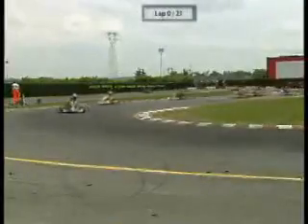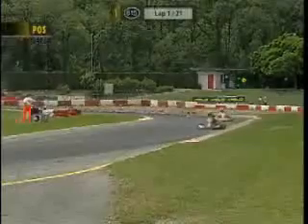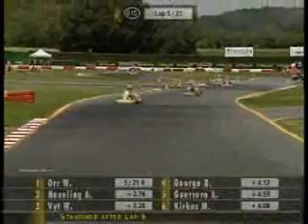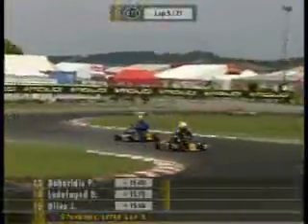RMEC Round 2 Lonato DD2 Final Pt 1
Euro Challenge 2006 Round 2 Lonato Italy DD2 Final Part One